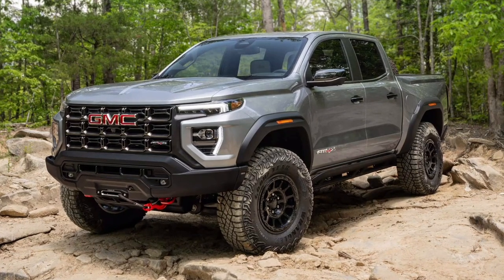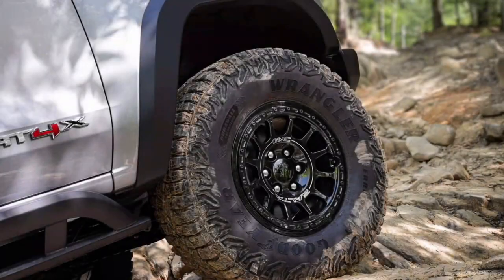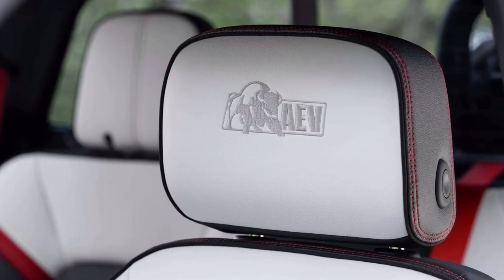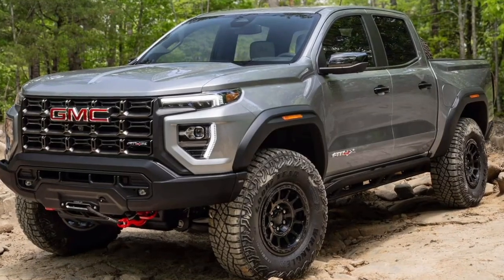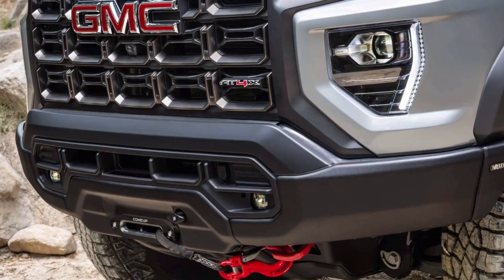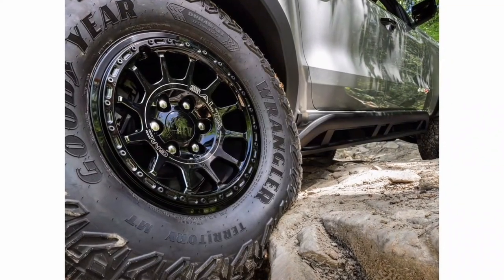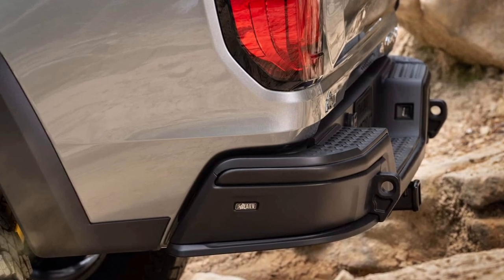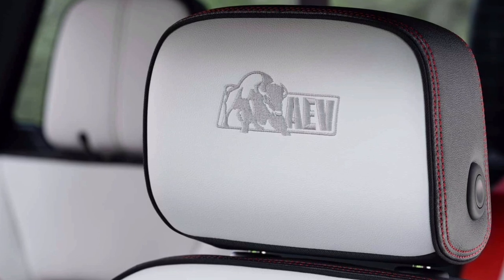2024 GMC Canyon AT4X AEV Edition Debuts: More Lift, More Tires, Same HP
car wash near me
car insurance
car loan calculator
car payment calculator
car insurance quotes
car wash
car and driver
car accident
car auctions
car audio near me
car auctions near me
car accessories
car audio
car ac recharge
car accident near me
car alignment near me
a career is another name for a job
a cart
a card
a car is a depreciating asset
a carrier is a person who has
a cartoon
a car manufacturer
car brands
car battery
car battery charger
car battery near me
car battery replacement
car body shop near me
car bed
car buying sites
car brand logos
bmw car
bmw car price
battery car
be car parts
b caryophyllene
b carotene
brands of car
b car logo
car crash
car calculator
car cover
car comparison
car city
car cleaning near me
car camera
car clipart
car companies
car chase
check car tax
c carrasco stats
car games car games
calculator car payment
c card
c car charger
car dealerships near me
car detailing near me
car dealerships
car detailing
car dealers near me
car drives over tow truck
car decals
car dolly
car dealer
drive my car
dvla car tax
dvla car check
defender car
dude where's my car
duster car
drawing car
detailing car
detailing car near me
car emblems
bmw
Mercedes Benz
Porsche
Audi
Ferrari
Lamborghini
Mazda
New Cars
News Car
car engine
car emoji
car extended warranty
car exhaust
car essentials
car estimate
car eyelashes
car emergency kit
eggy car
electric car
expedia car rental
extreme car driving simulator
ertiga car
eco car
emi calculator car loan
car for sale
car finance calculator
car finder
car flies over tow truck
car for sale near me
car flips over tow truck
car floor mats
car news
electric car news
indy car news
india car news
us car news
new car news
used car news
apple car news
us car news rankings
sprint car news
hoseheads sprint car news
car news articles
car news app
car news and reviews
car news australia
car news au
car news australia 2023
car news australia 2022
car news autocar
car news april 2023
car news america
autocar news
australia car news
auto car news india
aptera car news
ambassador car news
autonomous car news
arrival car news
auto connected car news
accident car news
car news blog
car news by candy girl
car news bbc
car news bmw
car news bangladesh
cars news birthday
car burning news
car business news
car battery news
car buying news
best car news websites
black car news
best car news
bmw car news
bbc car news
british touring car news
best car news app
byd car news
berlin car news
bentley car news
car news china
car news car and driver
car news compare
car news china ev
car news canada
car news channel
used cars
used cars near me
electric cars
cars for sale near me
rental cars
cars cast
cars and coffee
cars and coffee near me
cars and credit
cars and trucks
cars and trucks for sale
cars and trucks for sale by owner
cars and coffee austin
autotrader cars
about electric cars
about hybrid cars
as is cars for sale
a 2 cars
as used cars
about kia cars
cars brands
cars backpack
cars bed
cars bids
cars background
cars birthday party
cars birthday cake
cars blue car
best electric cars 2022
best electric cars
best hybrid cars
bmw cars
best used cars to buy
bmw used cars
best electric cars 2023
best cars
best hybrid cars 2022
cars characters
cars cast mack
cars cartoon
cars cake
cars cast the king
cars chick hicks
classic cars for sale
contact cars
cheap cars for sale
compare cars
chasing cars
cast of cars
cars movie cars
cars dealerships near me
cars doc hudson
cars drifting
cars dinoco
cars dvd
cars direct review
done deal cars
dodge cars
direct cars
drift cars
discover cars
data cars
dubai police cars
dream cars
dubai cars
disney cars
cars extended warranty meme
cars extended warranty
cars eligible for ev tax credit
cars east
cars easter basket
cars easter eggs
cars expensive
cars exercises
cars eligible for tax credit
cars etc
electric cars 2022
electric cars for sale
electric cars in india